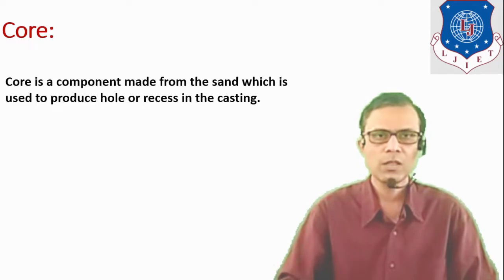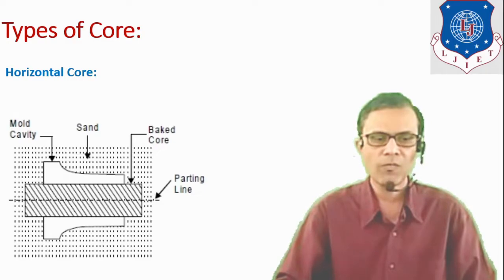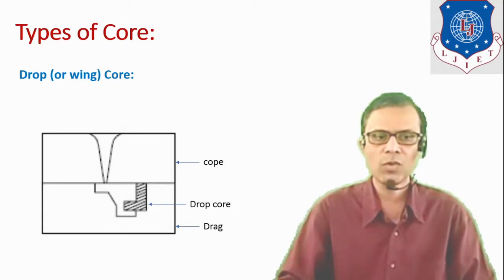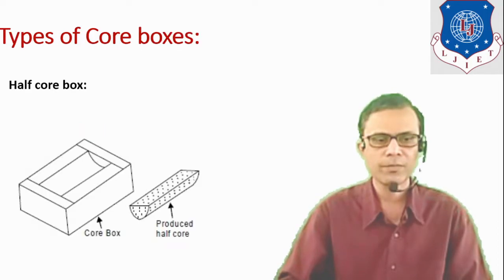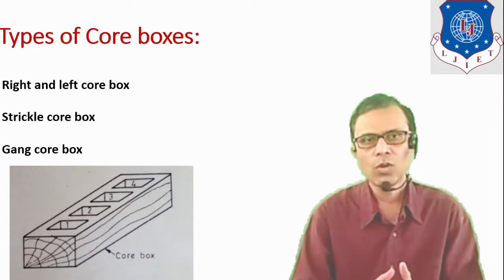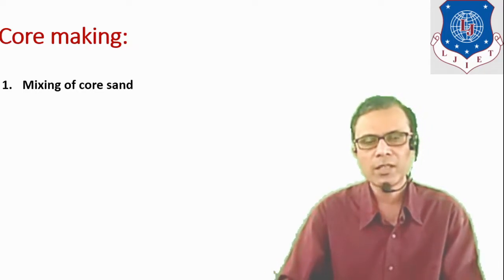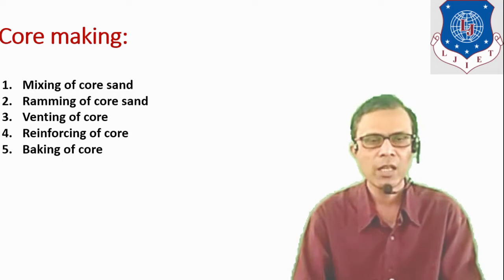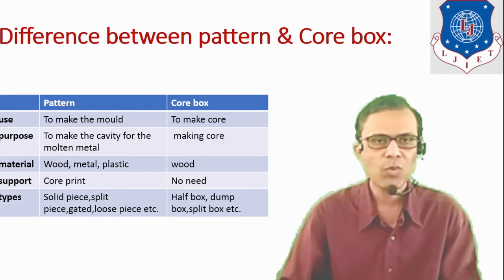L 25 Core and Core Making Process | Automotive Manufacturing Processes and Technology | Automobile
Automotive Manufacturing Processes and Technology Lecture Series by VimalSalot

Core is used to produce a hollow feature in the casting. In this video you will learn about
types of Core, Core Box & Core Making Process.

Next Video link:
L 26 Metal Melting Furnaces | Automotive Manufacturing Processes and Technology | Automobile